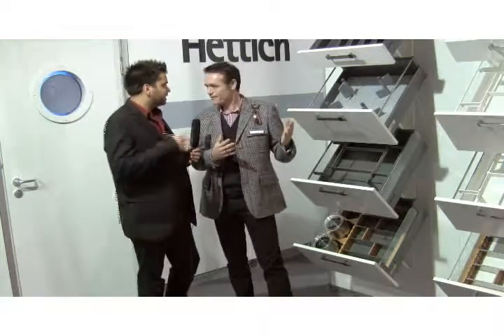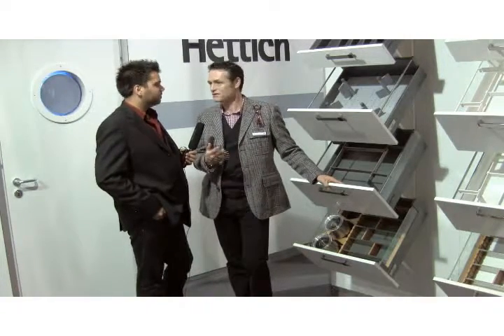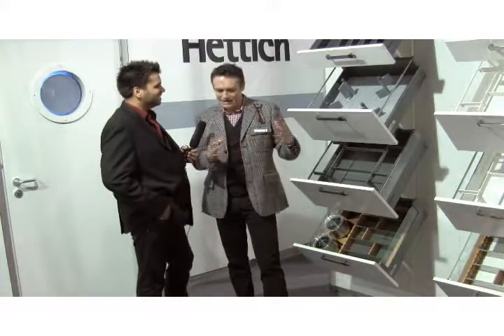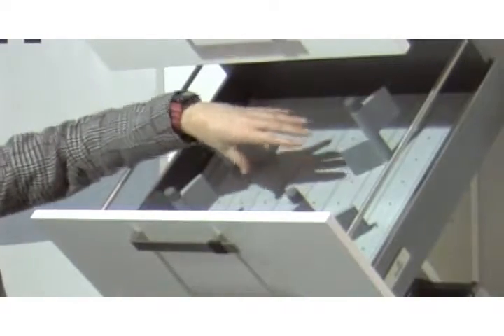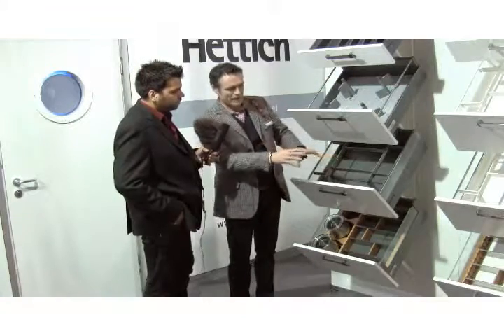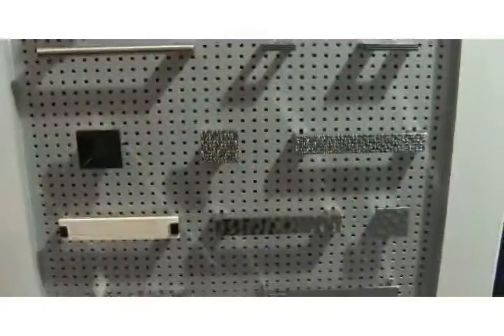The Marc Atiyolil Show Kitchen Organization with Glen Peloso